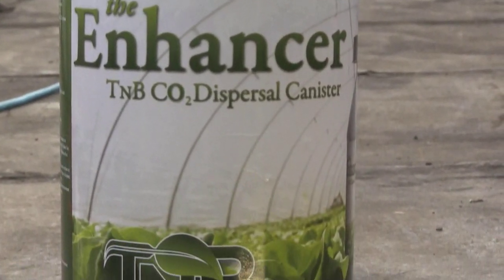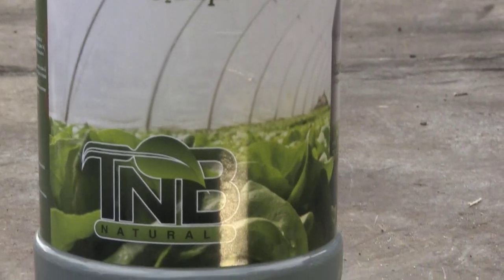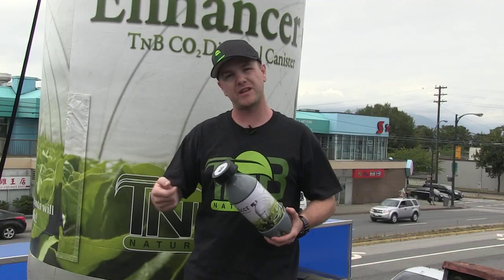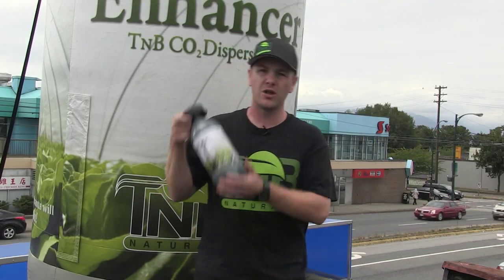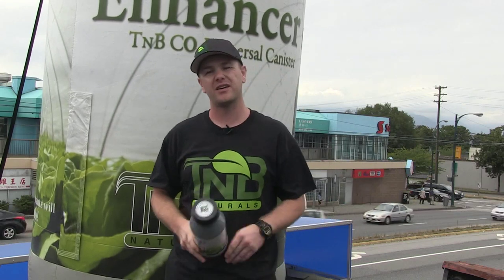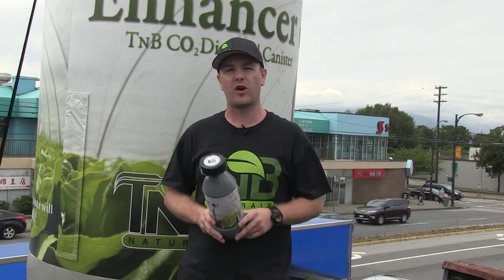The Enhancer by TNB Naturals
How are you doing? I’m Josh from TNB Naturals, rooftop Vancouver Pacific Northwest. I just want to tell you a little bit about The Enhancer User-Activated CO2. It’s always fresh.

Once you’re ready to go, unscrew the lid, add 1 liter of lukewarm water, screw the lid back on, rip the sticker off, cover the little pinhole, you give the bottle a quick shake; lasts for about 2-1/2 to 3 weeks.

One bottle is good for up to 12 by 12 area; anything bigger than that, you supplement with a second bottle.